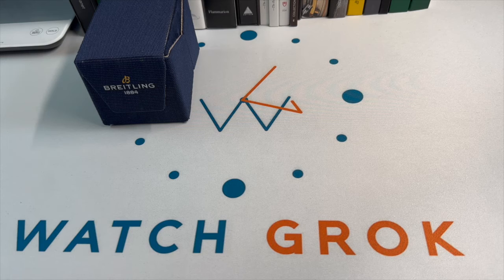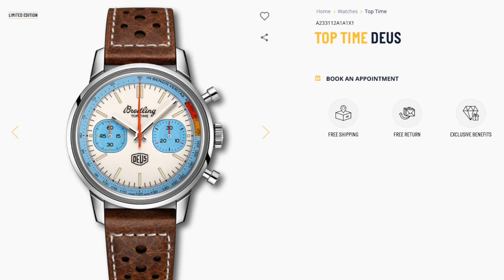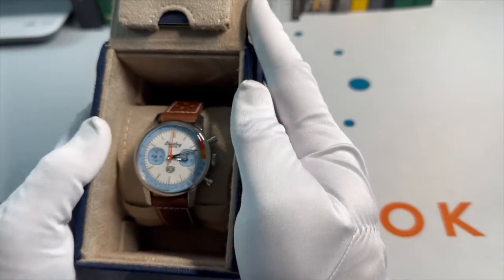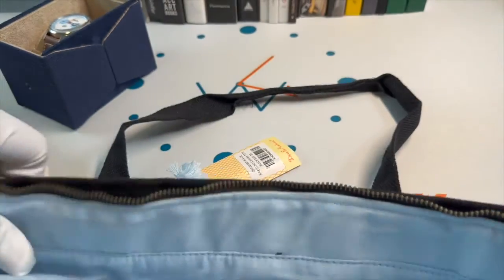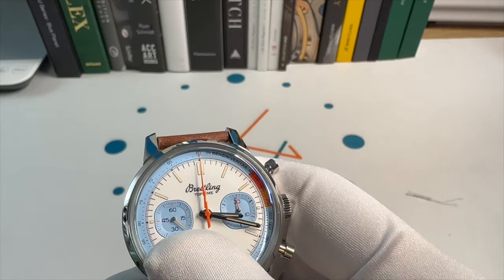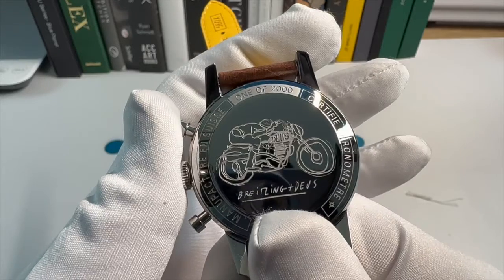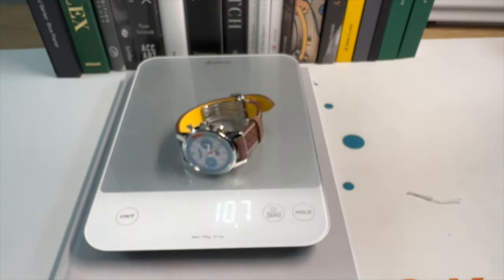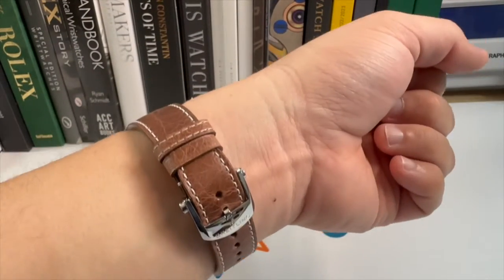Introducing My First Breitling Top Time Deus Watch!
Welcome back!  I'm here to introduce the first Breitling in my collection.  It is the Top Time Deus.  It's a really interesting piece and a Limited Edition of 2000!  Fortunate to be able to snatch this beauty.  Hope you enjoy!